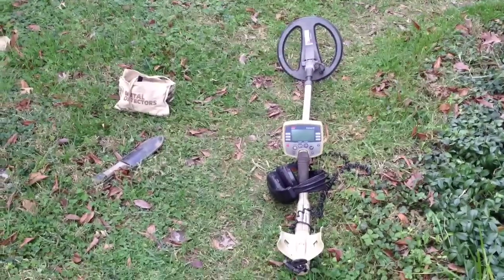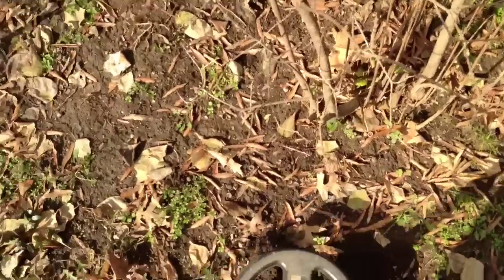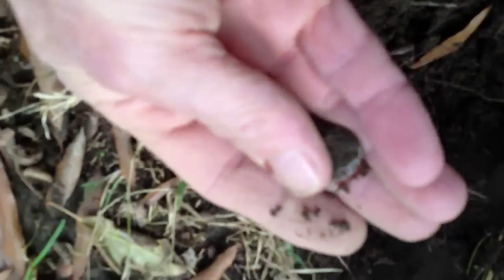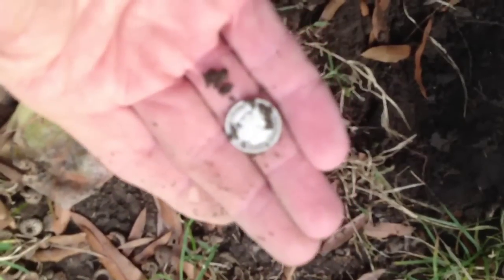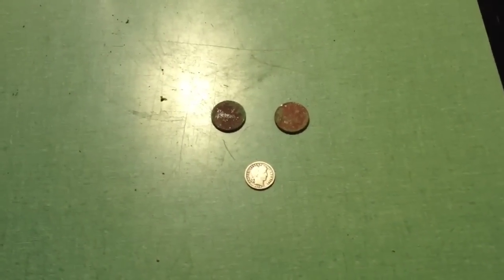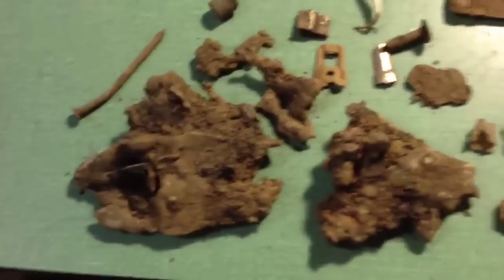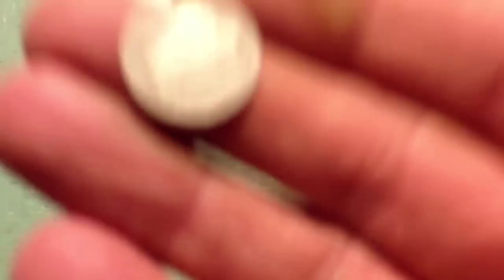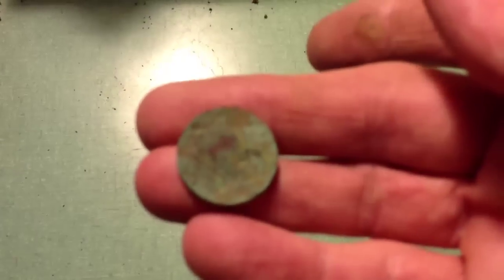Metal Detecting 100 year old house Minelab Explorer XS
2 nickels and a Barber dime at a house built in 1905!